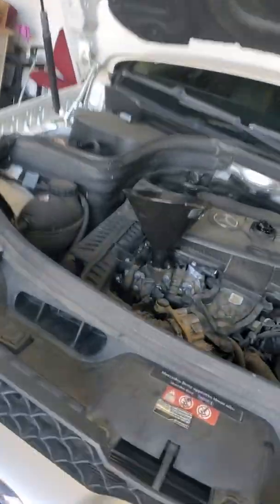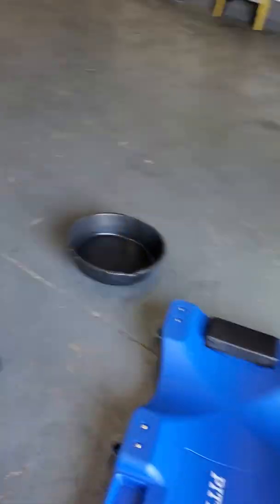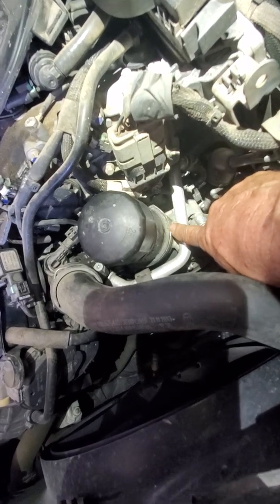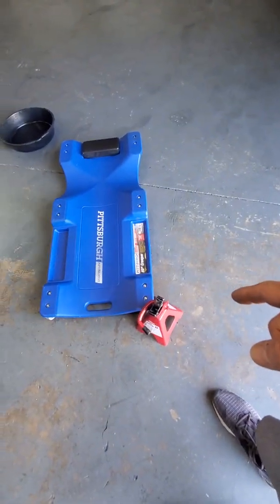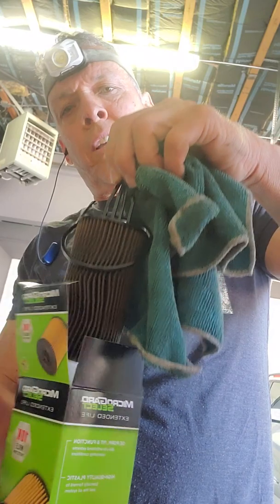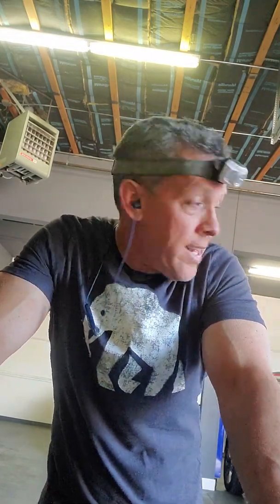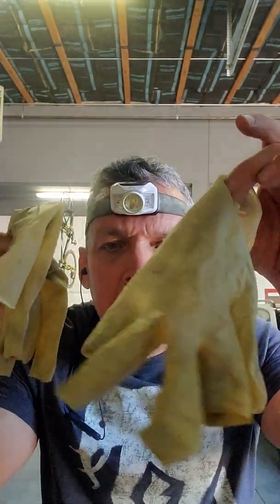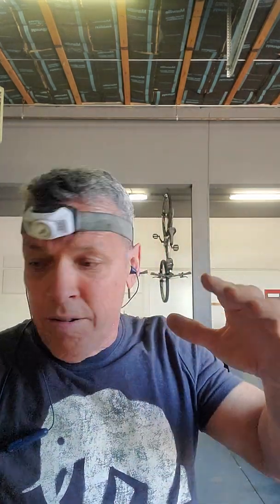Oil change 2014 Mercedes GLK350. Tips and tricks for any car.